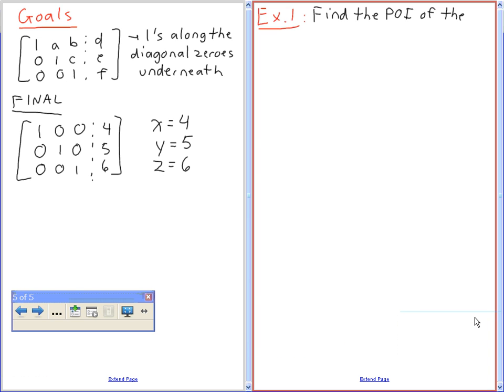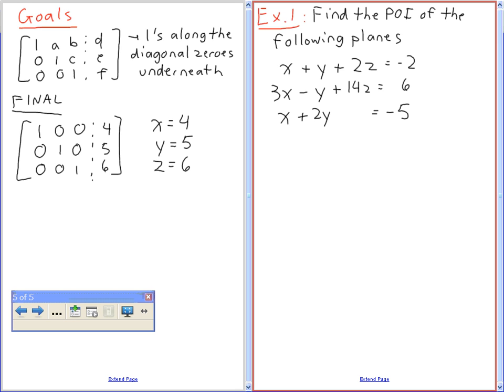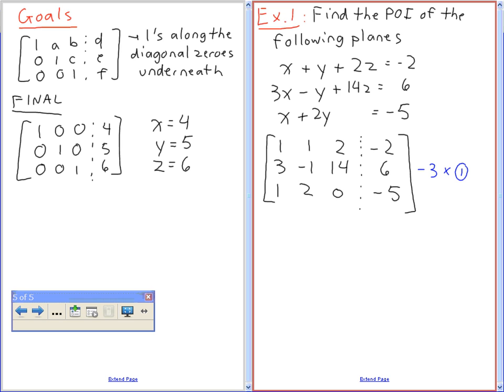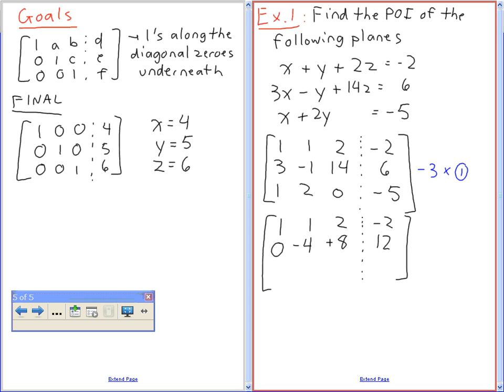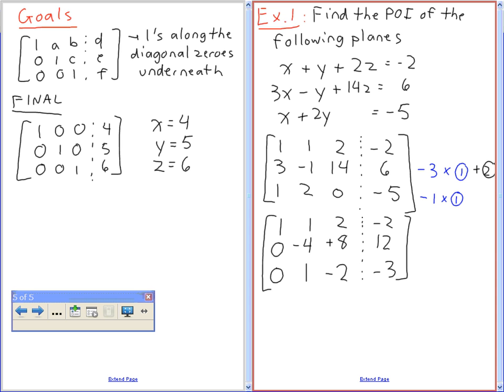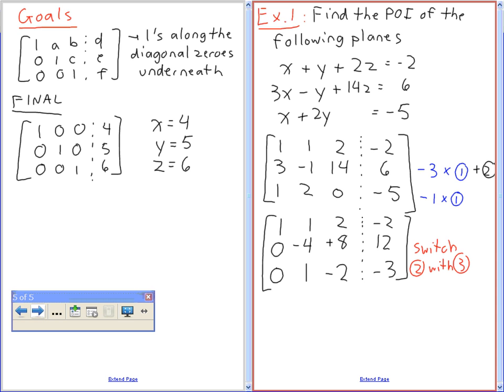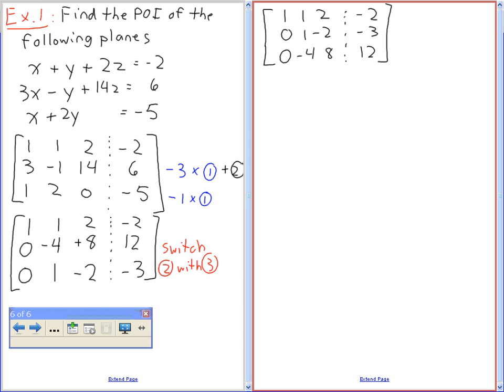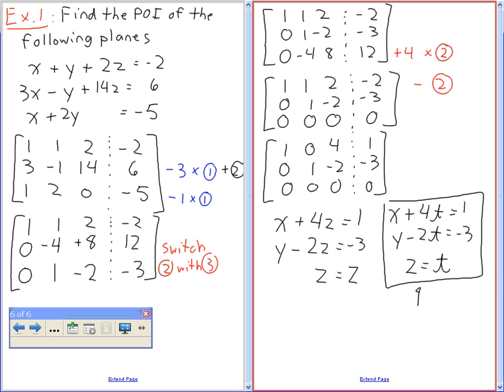MCV4U - Intersection of Three Planes - Part 2 of 4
My May 9th, 2014 lesson on the intersection of thre planes